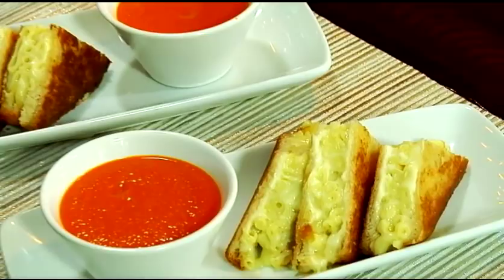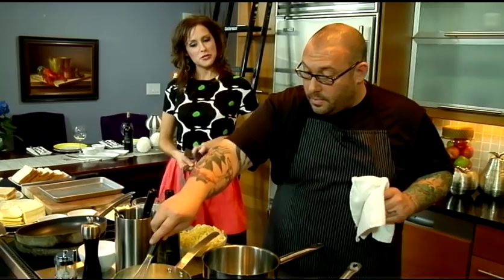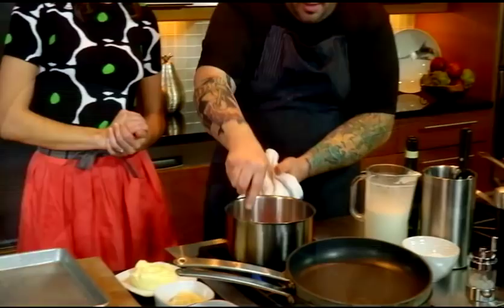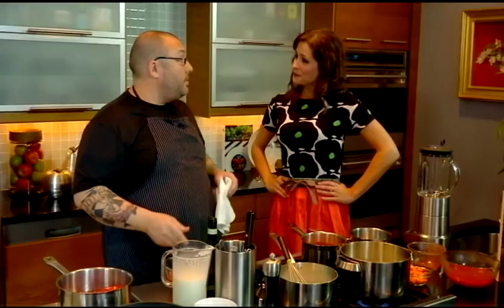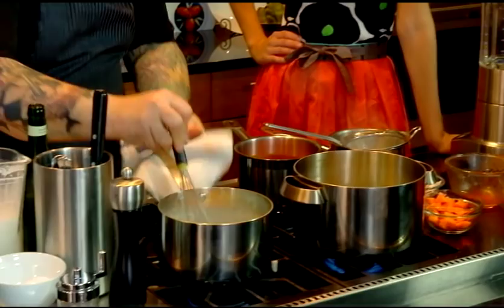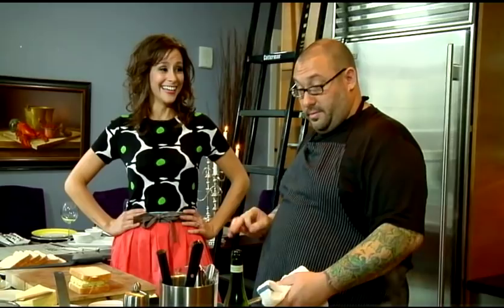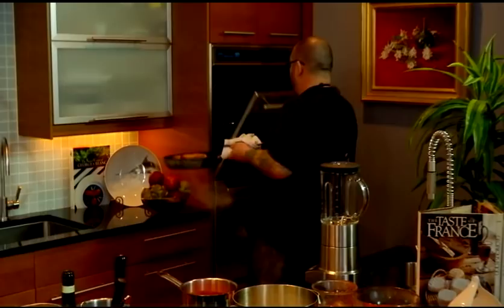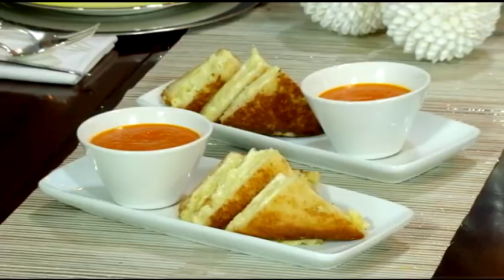Matt Levin makes a Grilled Cheese Mac & Cheese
Matt Levin, from Square Peg in Philadelphia, makes a Grilled Cheese Mac & Cheese with Tomato soup, using Dorot herbs.